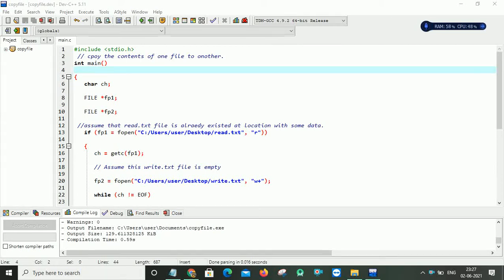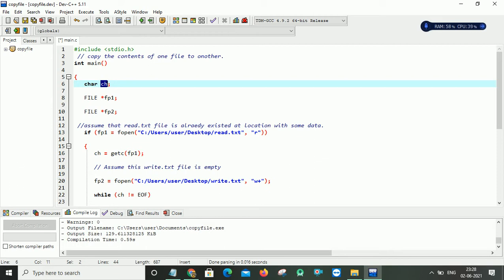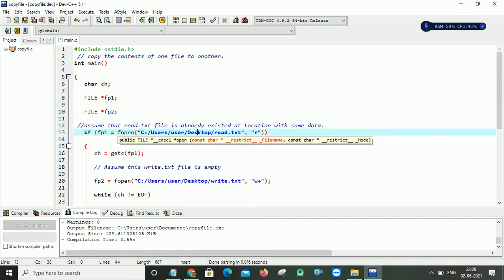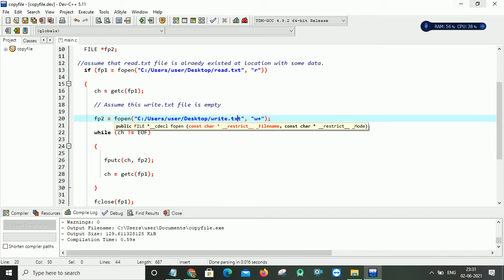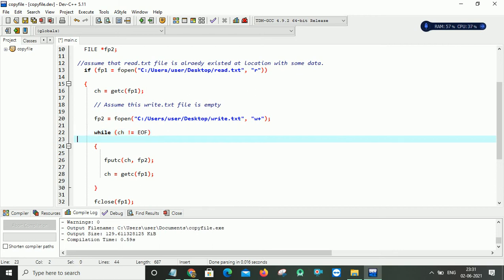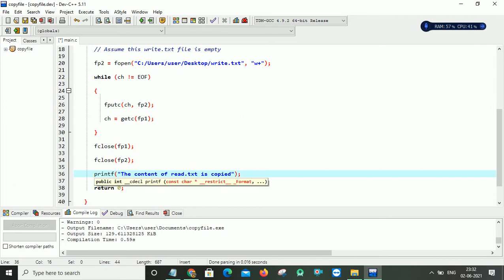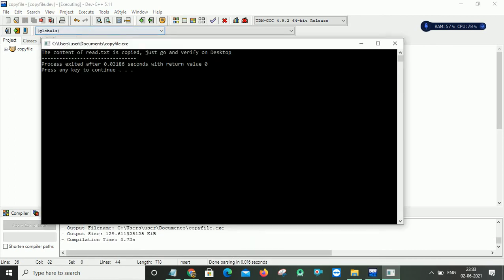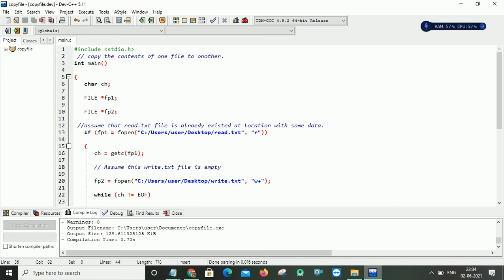Copy the content of one file to another file.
This video helps to understand how to copy the content of one file to another file in the C programming language.